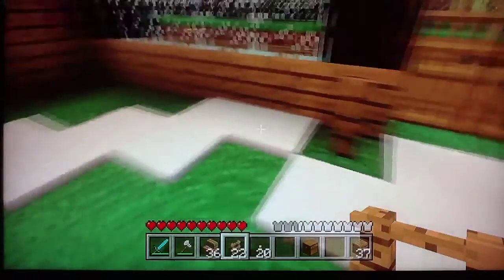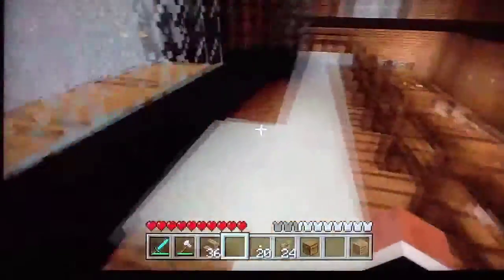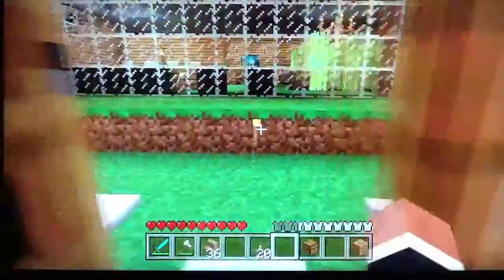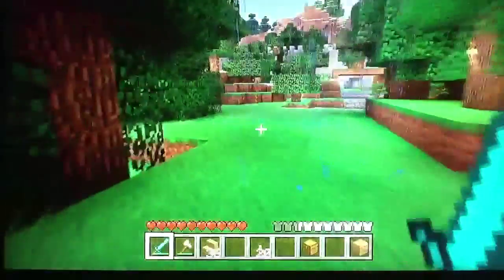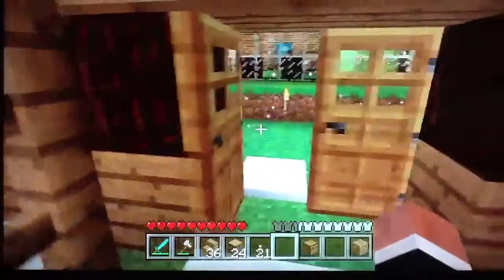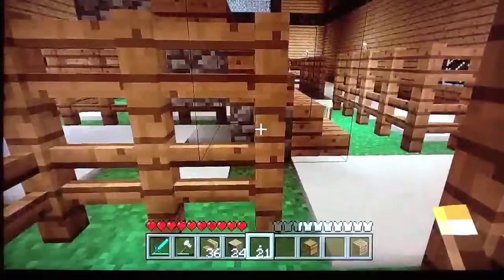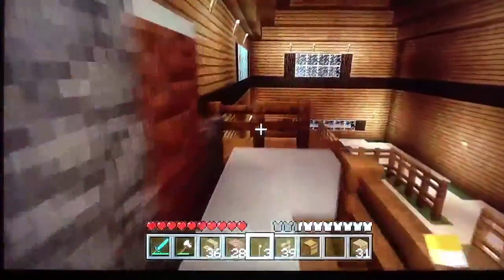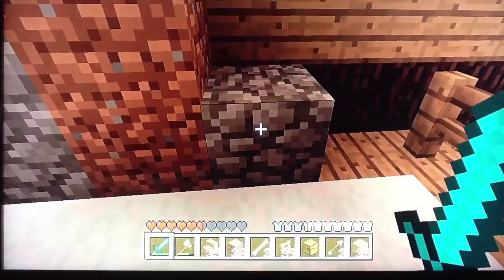Minecraft Xbox Edition Adventure Ep42